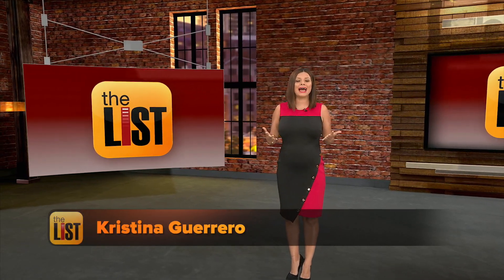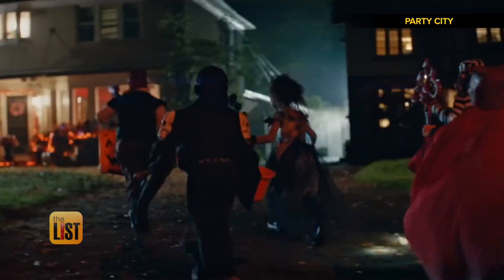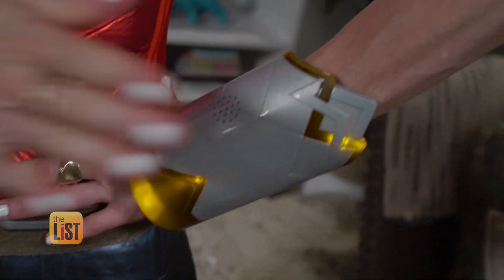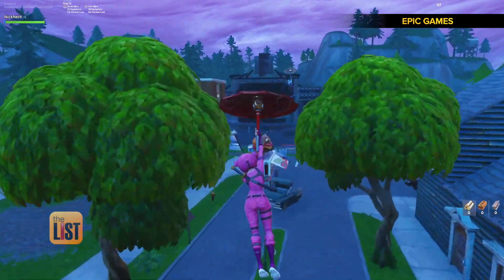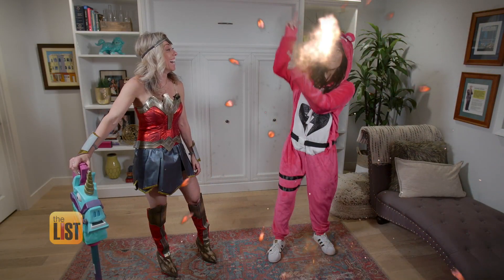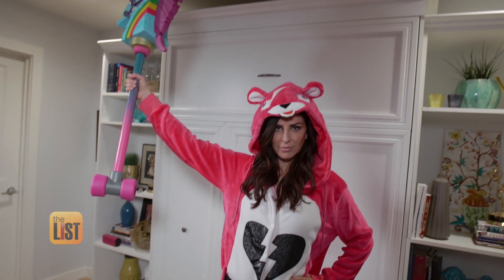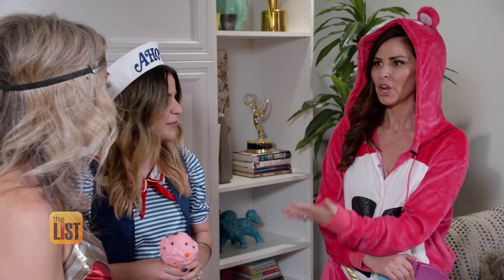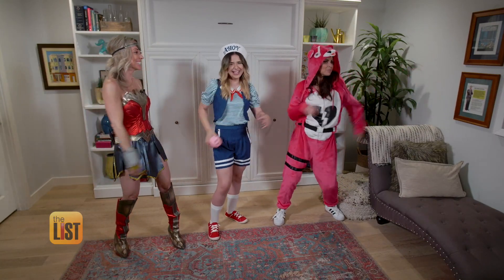3 Ways to Make Store-Bought Costumes Stand Out from the Crowd